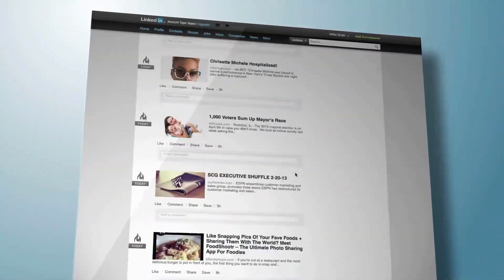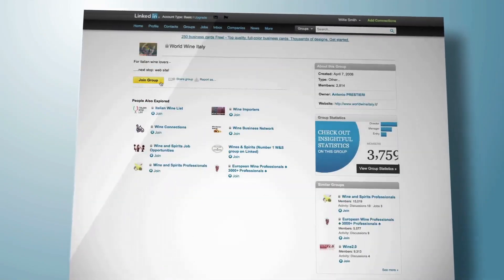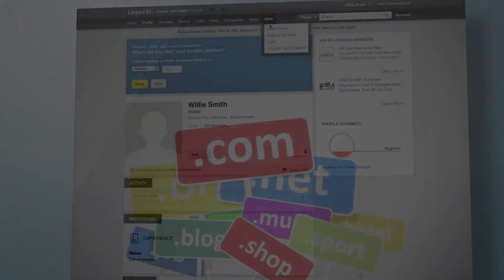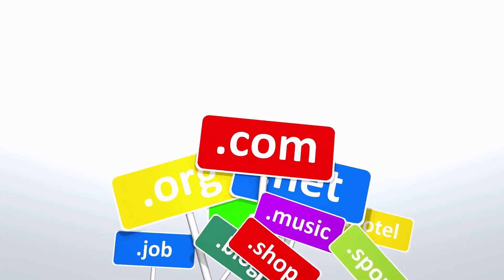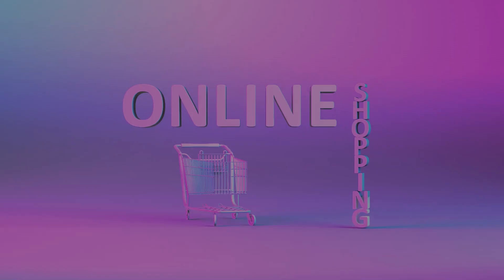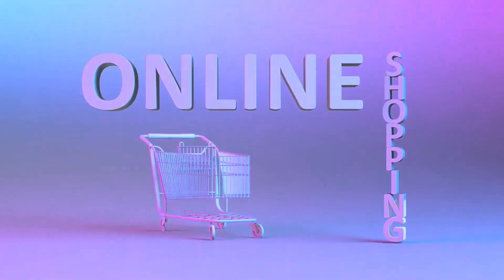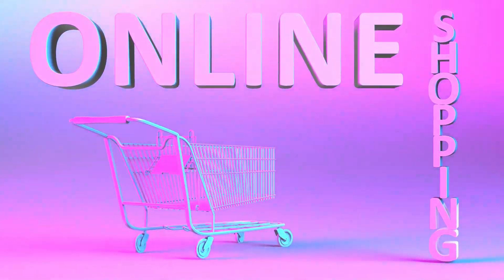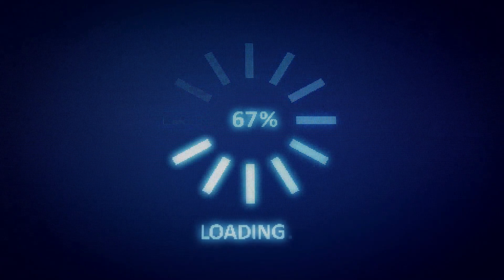How to get hostinger coupon code 2023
Hostinger is a leading web hosting provider, offering affordable and reliable hosting plans for both beginners and professionals. In this video, we'll show you how to save money on your hosting purchase by using Hostinger coupon codes.

The information provided by Melimelo Stuff (“we,” “us”, or “our”) (the “Site”) and our Youtube Channel is for general informational purposes only. All information on the Site and our Youtube Channel is provided in good faith, however, we make no representation or warranty of any kind, express or implied, regarding the accuracy, adequacy, validity, reliability, availability, or completeness of any information on the Site or our Youtube Channel. UNDER NO CIRCUMSTANCE SHALL WE HAVE ANY LIABILITY TO YOU FOR ANY LOSS OR DAMAGE OF ANY KIND INCURRED AS A RESULT OF THE USE OF THE SITE OR OUR YOUTUBE CHANNEL OR RELIANCE ON ANY INFORMATION PROVIDED ON THE SITE AND OUR YOUTUBE CHANNEL. YOUR USE OF THE SITE AND OUR YOUTUBE CHANNEL AND YOUR RELIANCE ON ANY INFORMATION ON THE SITE AND OUR YOUTUBE CHANNEL IS SOLELY AT YOUR OWN RISK.

The Site and our Youtube Channel may contain (or you may be sent through the Site or our Youtube Channel ) links to other websites or content belonging to or originating from third parties or links to websites and features in banners or other advertising. Such external links are not investigated, monitored, or checked for accuracy, adequacy, validity, reliability, availability, or completeness by us. WE DO NOT WARRANT, ENDORSE, GUARANTEE, OR ASSUME RESPONSIBILITY FOR THE ACCURACY OR RELIABILITY OF ANY INFORMATION OFFERED BY THIRD-PARTY WEBSITES LINKED THROUGH THE SITE OR ANY WEBSITE OR FEATURE LINKED IN ANY BANNER OR OTHER ADVERTISING. WE WILL NOT BE A PARTY TO OR IN ANY WAY BE RESPONSIBLE FOR MONITORING ANY TRANSACTION BETWEEN YOU AND THIRD-PARTY PROVIDERS OF PRODUCTS OR SERVICES.

The Site/ Channel cannot and does not contain advice. The information is provided for general informational and educational purposes only and is not a substitute for professional advice. Accordingly, before taking any actions based upon such information, we encourage you to consult with the appropriate professionals. We do not provide any kind of advice. THE USE OR RELIANCE OF ANY INFORMATION CONTAINED ON THE SITE OR OUR MOBILE APPLICATION IS SOLELY AT YOUR OWN RISK.

The Site and our Youtube Channel may contain links to affiliate websites, and we receive an affiliate commission for any purchases made by you on the affiliate website using such links. Our affiliates include the following and much more :

Clickbank
MaxBounty
ShareASale
Rakuten Affiliate Network